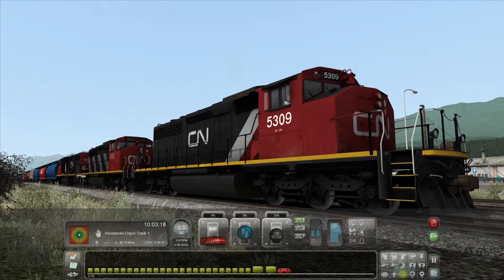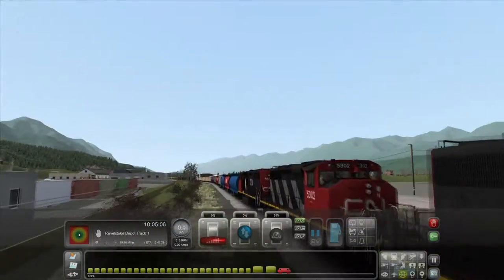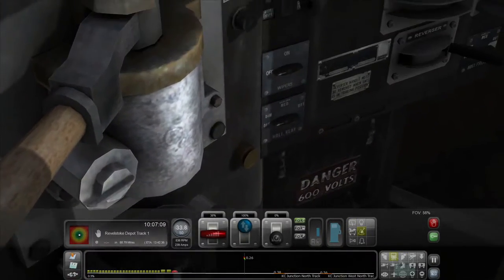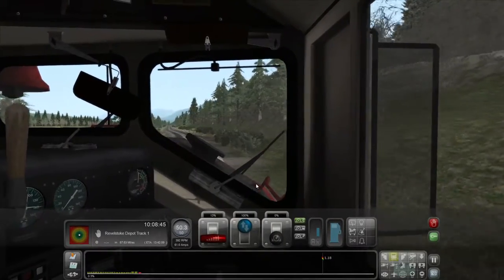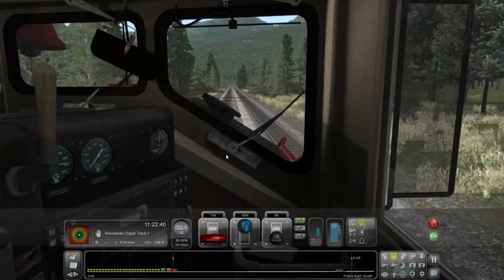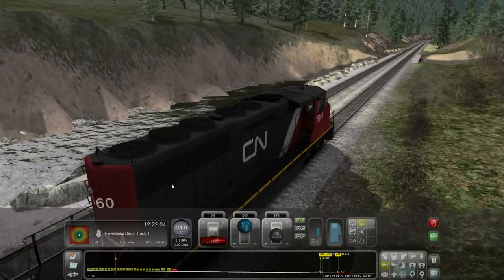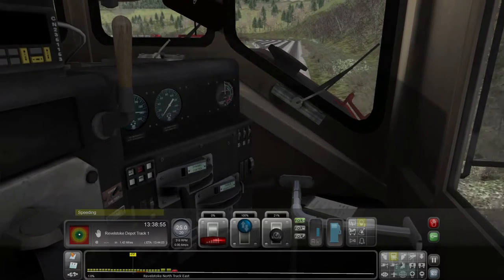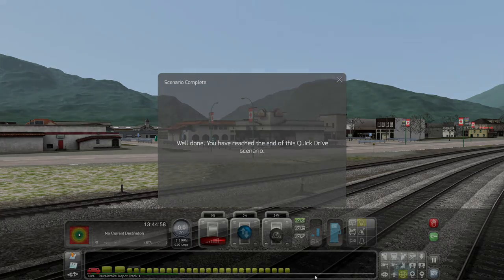Simming around North America | Golden to Revelstoke | Train Simulator 20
In Episode 2 of Simming around North America we jump in the CN SD40-2W locomotive as we take the long trek across the Canadian Rockies from Golden to Revelstoke.